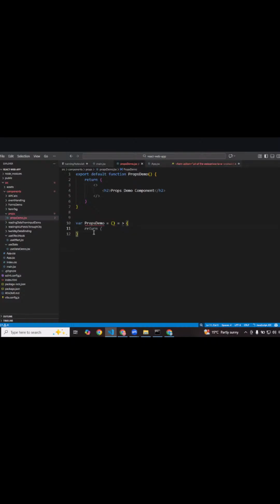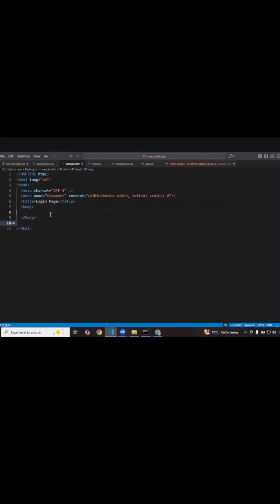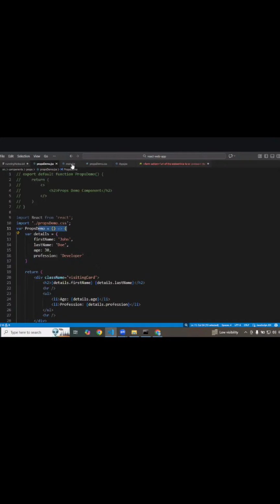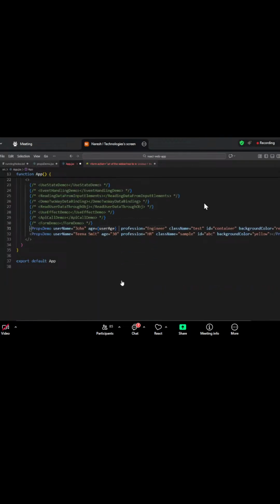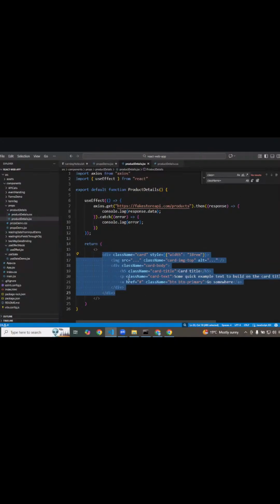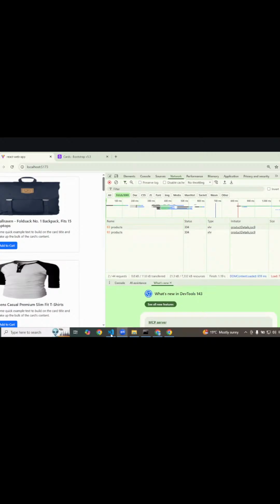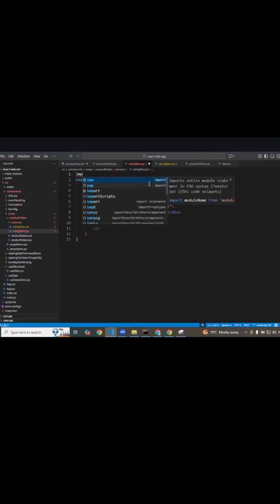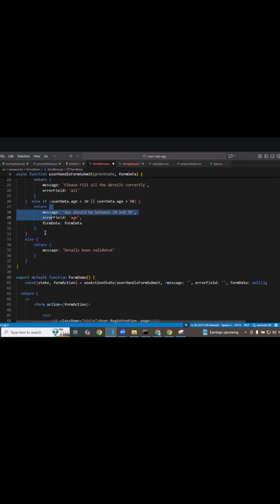Daily Code Session Here then WHY GO there?